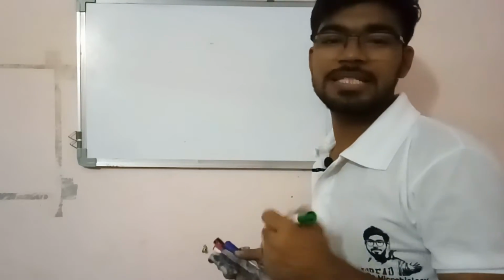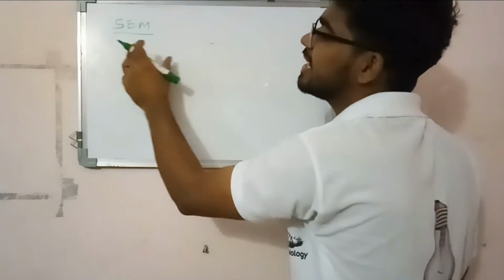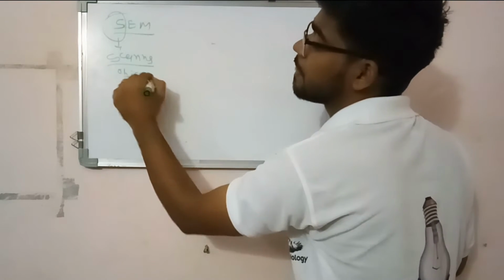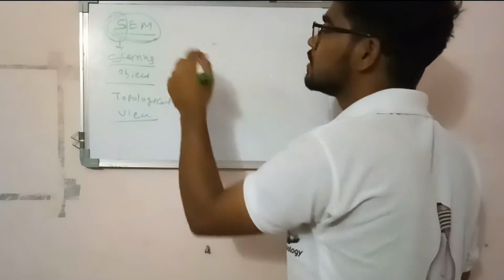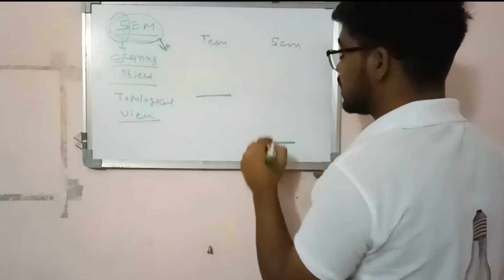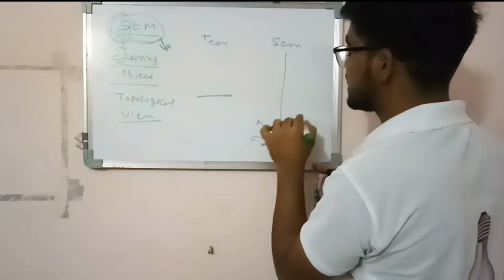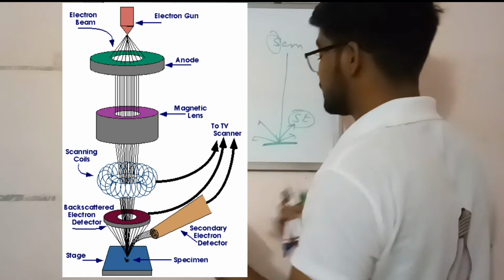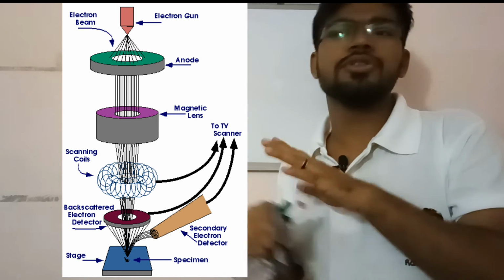Scanning electron microscope | SEM